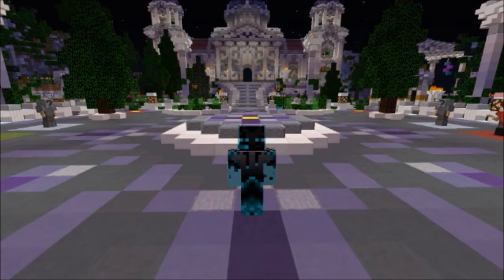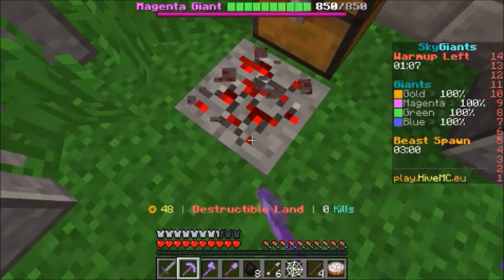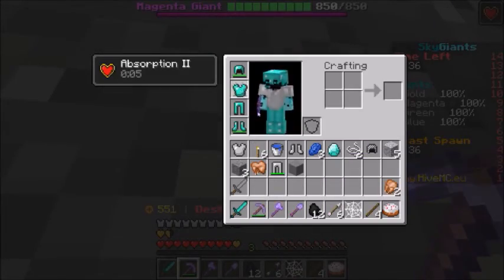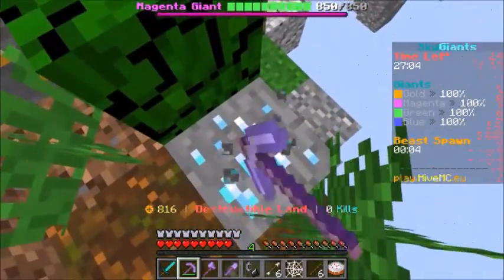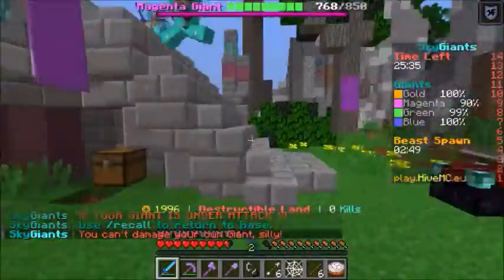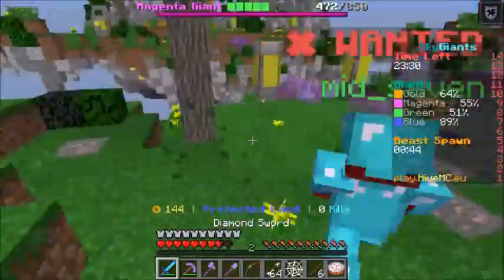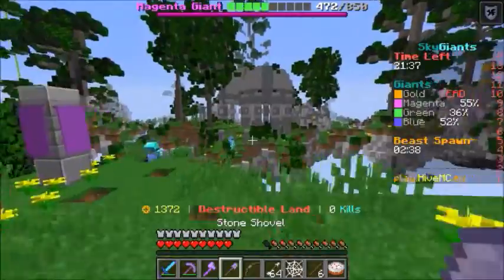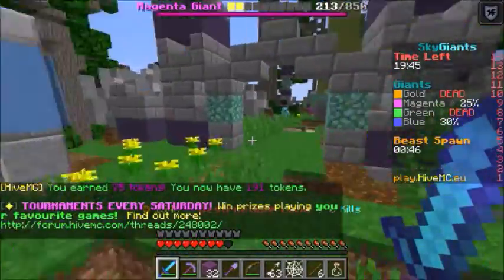Sky Giants #1 | The HiveMC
Protect the Giant, and destroy someone else's, simple right? Today I play Sky Giants for the first time (Okay, second time!)

||To Play Sky Giants, This is the Server IP: play.hivemc.com